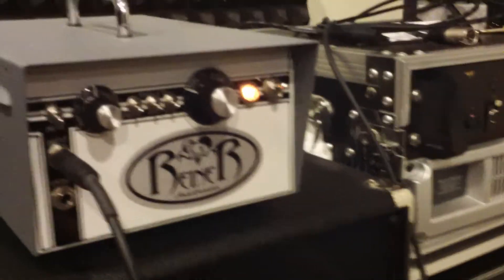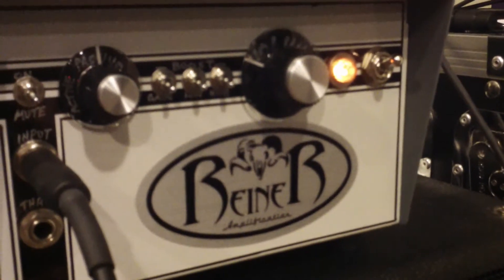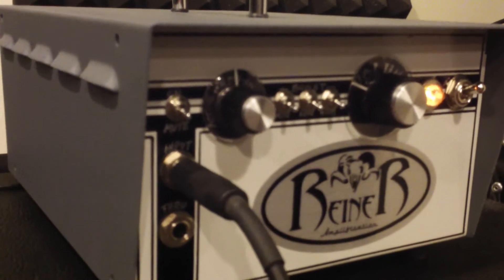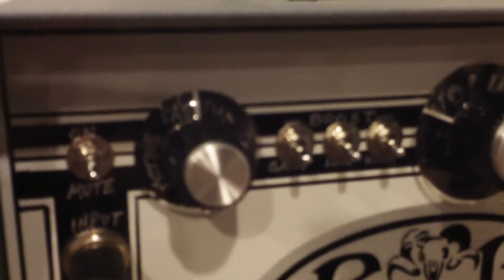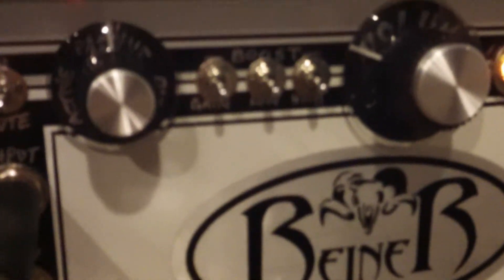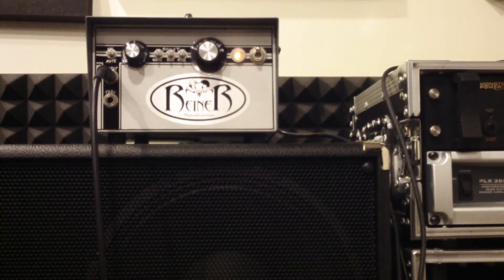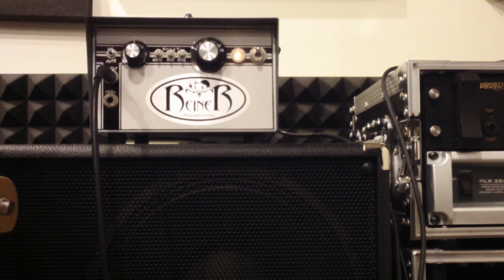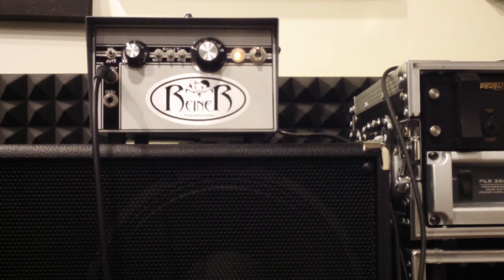Reiner Amplification Bass DI & Preamp - Super Box ~O~ Tone (BoT)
Super BoT instrument preamp/DI.  All tube, high headroom signal path with one 6SL7 and one 12au7, Jensen output transformer.  Variable input impedance control for active, passive, and piezo instruments, input mute switch, thru jack (for running unaffected signal to amp input), gain boost, low and high boosts for frequency shaping.  Balanced XLR with ground lift, unbalanced quarter inch.  Full polypropylene power supply caps for the ultimate clarity.  Premium parts, hand-wired construction.